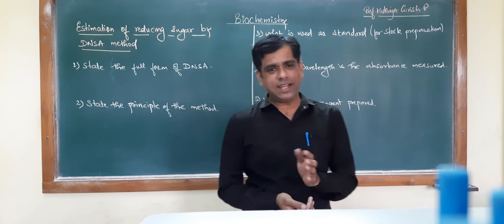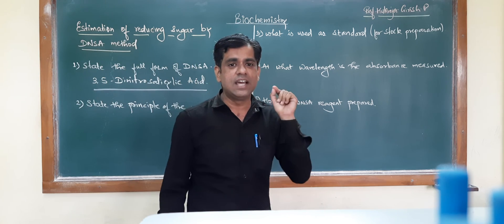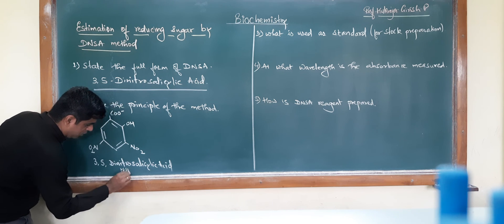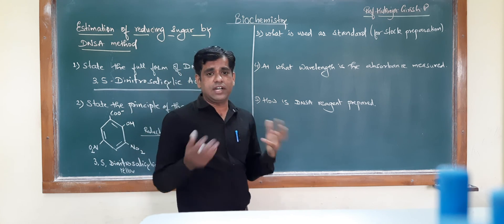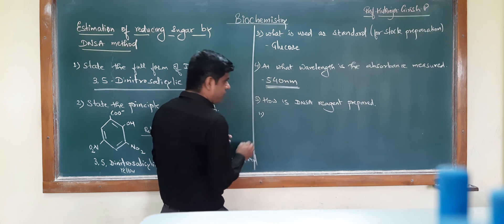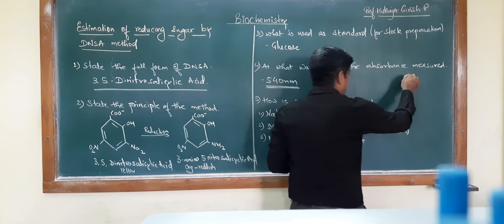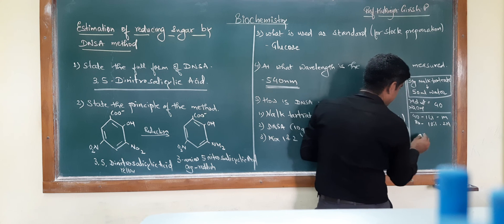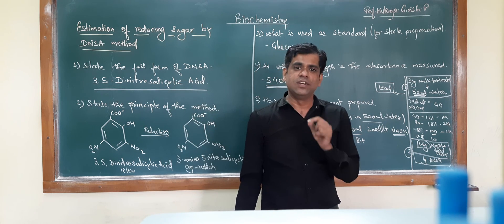Estimation of Reducing sugar by DNSA method3,5 Dinitro salicyclic methodof reducing sugar estimation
T.Y.B.Sc Microbiology
DNSA  method of reducing sugar estimation in given sample
reagent preparation
Principle of method
MB 348 - Biochemistry and Genetics
Microbiology
biochemistry
Quantitation of carbohydrates
biotechnology
DNSA reagent preparation